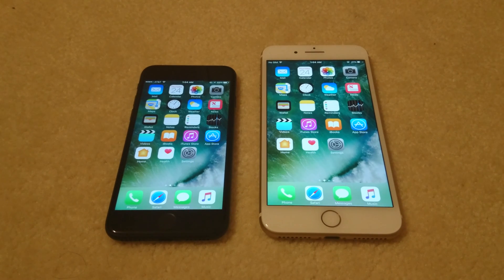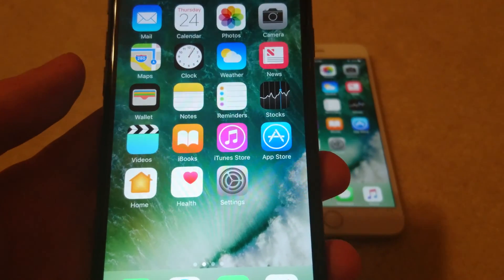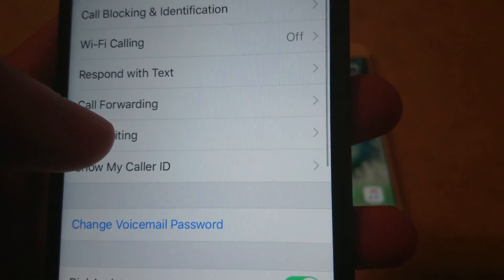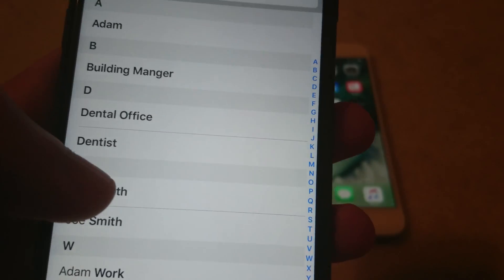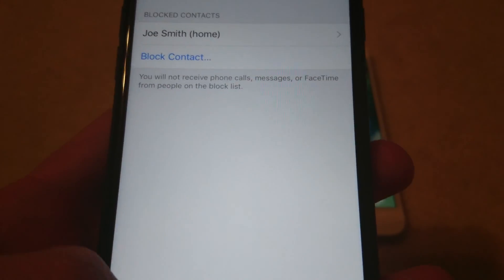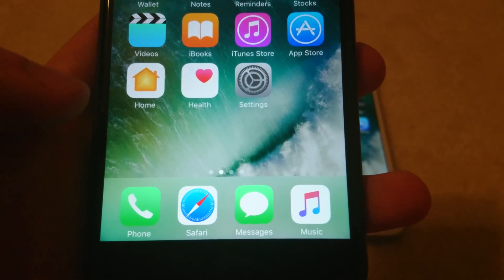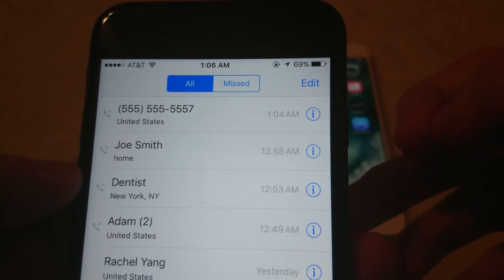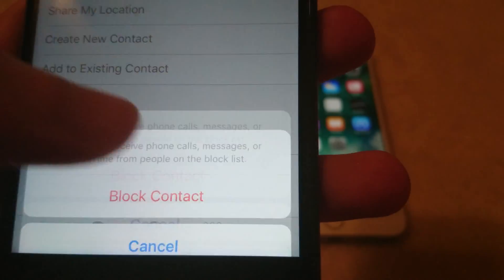iPhone 7 How to Block a Number iOS 10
Apple iPhone 7 how to block a number or contact in iOS 10.

Works on all iPhones on iOS 10 (iPhone 7 Plus, iPhone 6s, iPhone 6s Plus, iPhone 5s, iPhone 5c, iPhone 5, iPhone SE).